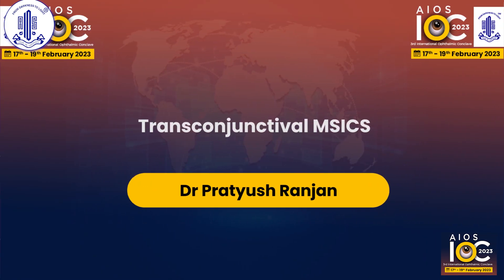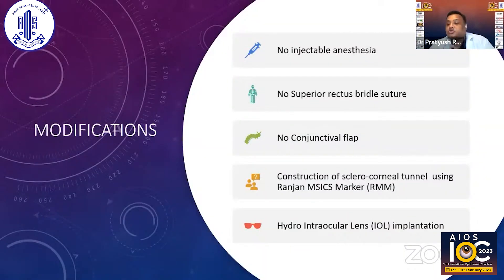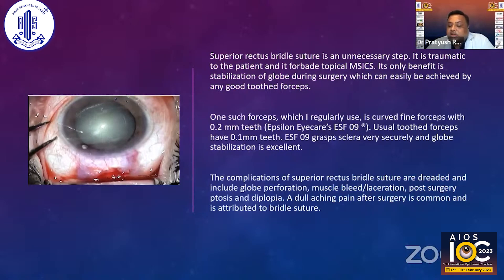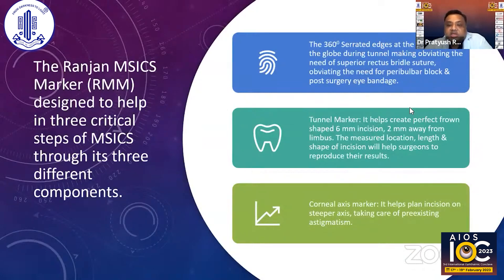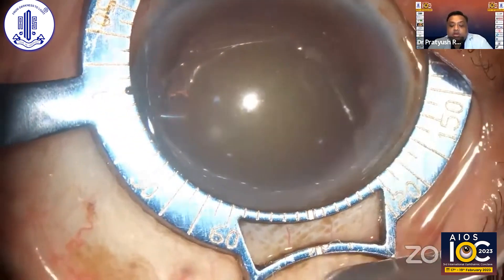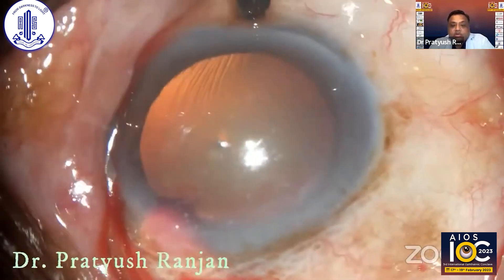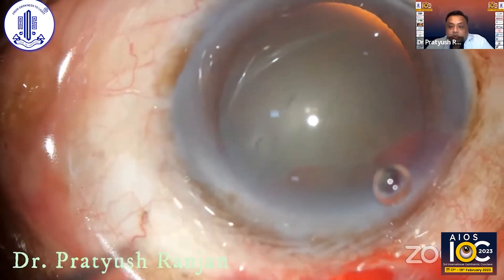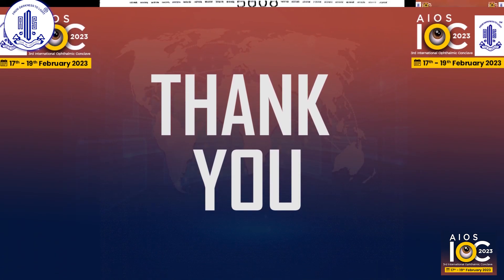Transconjunctival MSICS - Dr. Pratyush Ranjan